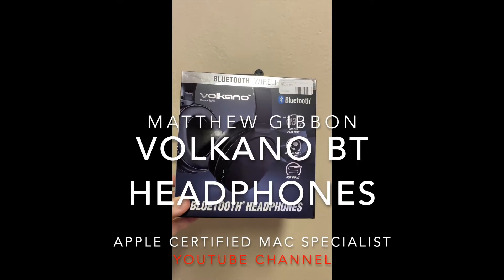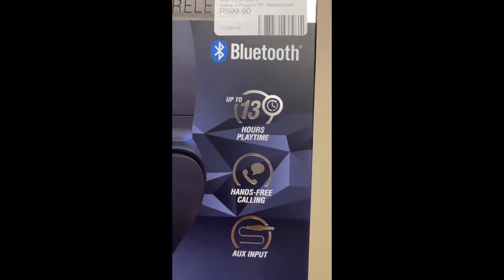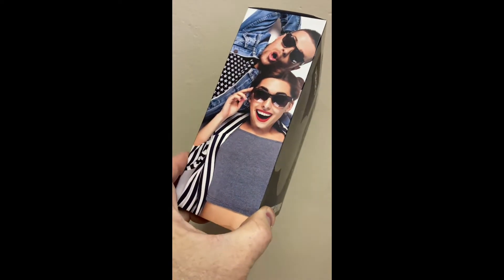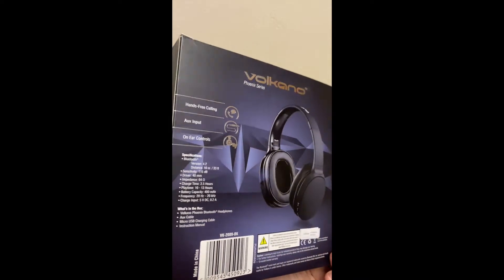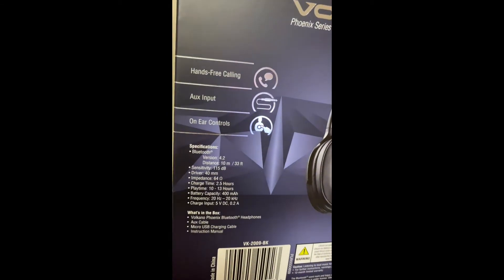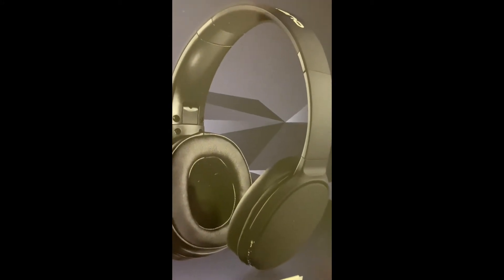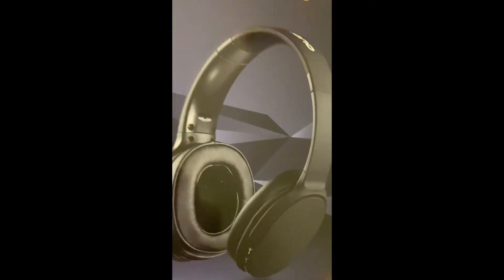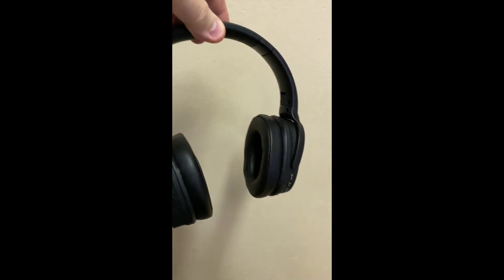Volkano Phoenix Series Wireless Headphones